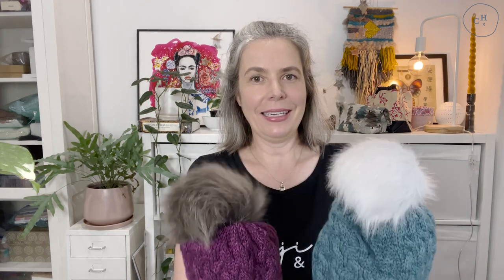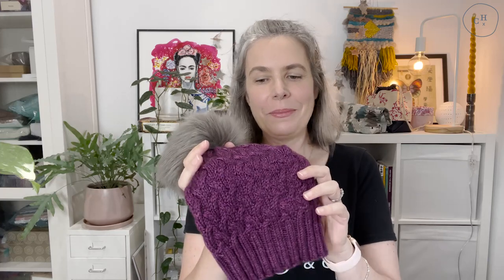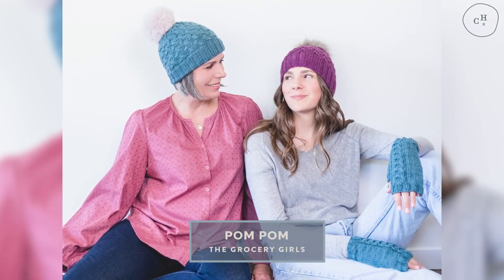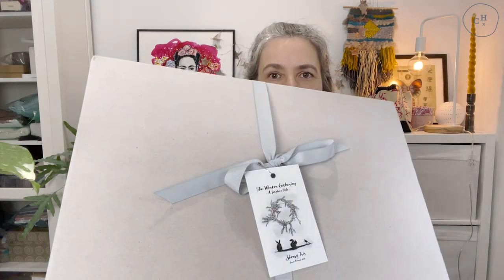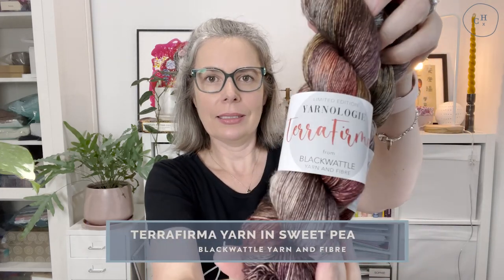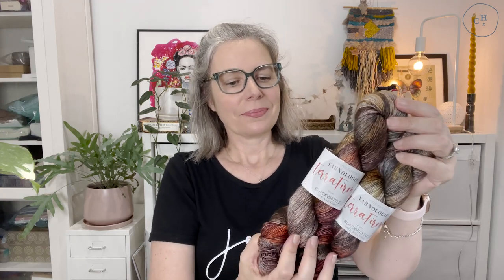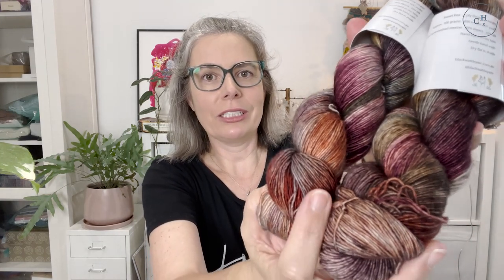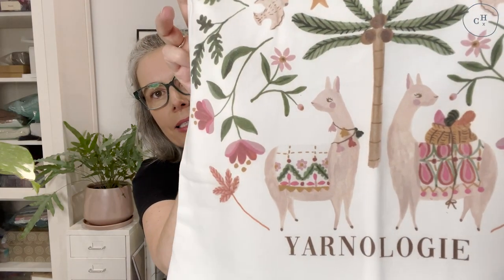Hat knitting and secret santa swaps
Sharing my new design for Knitvent 2021 the Montage Hat.